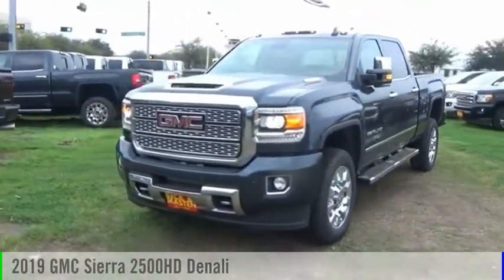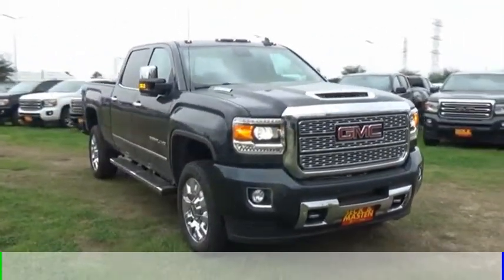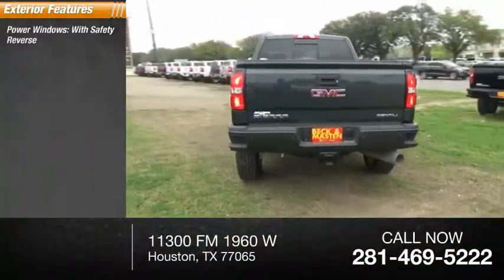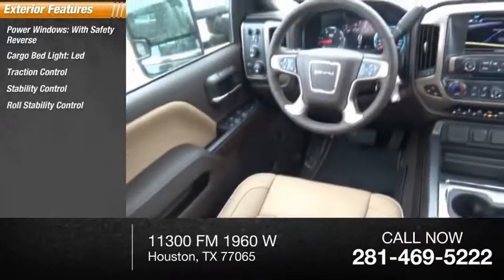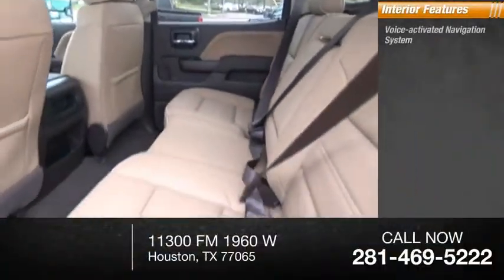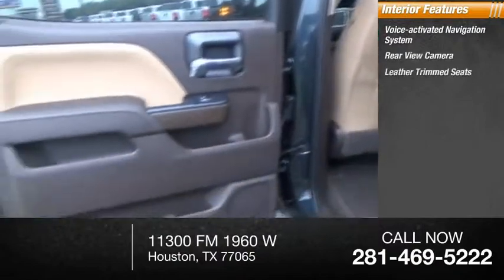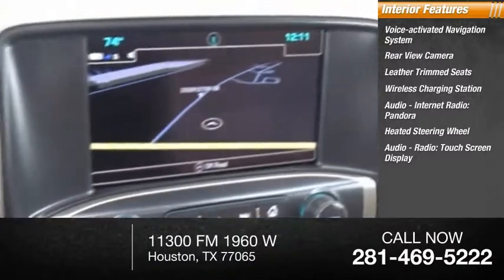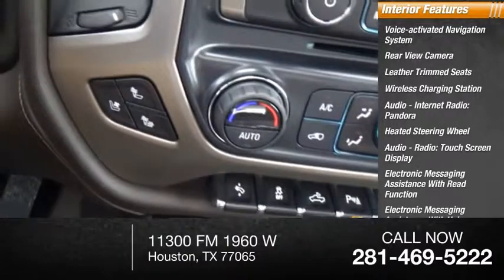2019 GMC Sierra 2500HD Houston TX F224644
2019 GMC Sierra 2500HD Denali

It comes with a 8 Cylinder engine.  This one's available at the low price of $59,427.  The exterior is a sharp dark slate metallic.